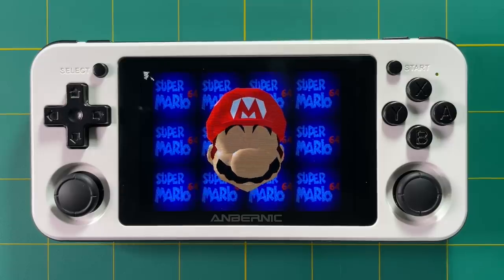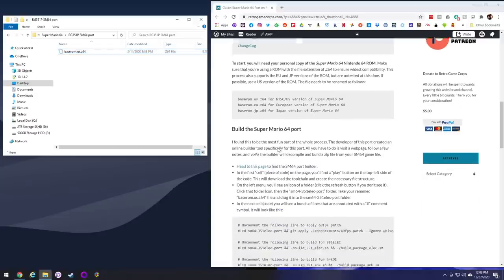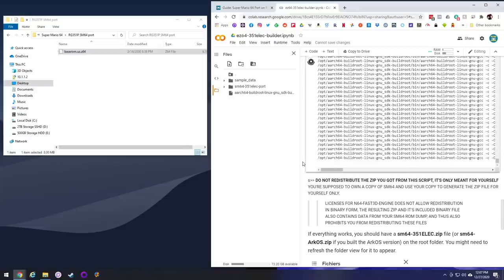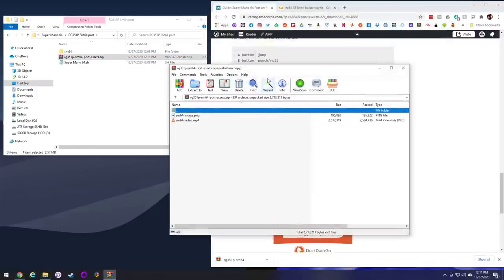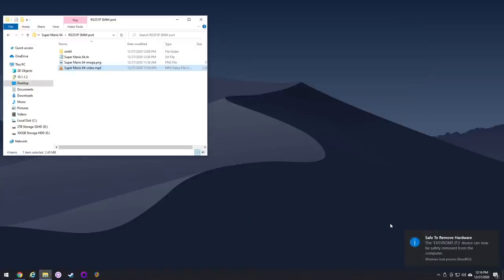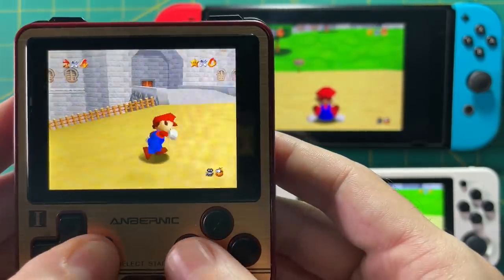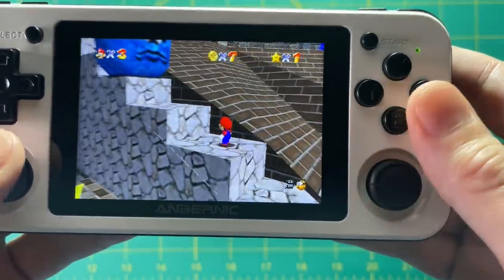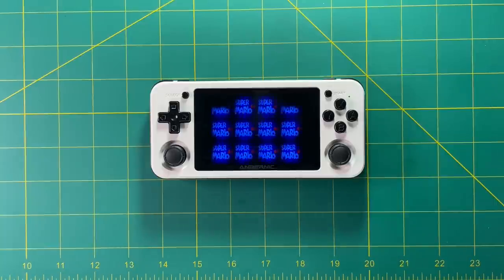Super Mario 64 port for the RG351P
This Anbernic RG351P SM64 port is unique in that it features a 60fps patch, making the game look and feel twice as smooth as it originally did.  It's worth checking out this port for this feature alone.  Moreover, it's available for both the 351ELEC and ArkOS firmwares, which is very handy!

Timestamps:
00:00 introduction
00:59 installation guide
04:57 testing
05:23 comparison with other SM64s
07:05 gameplay testing
08:00 conclusion